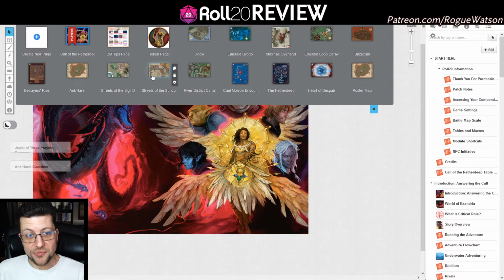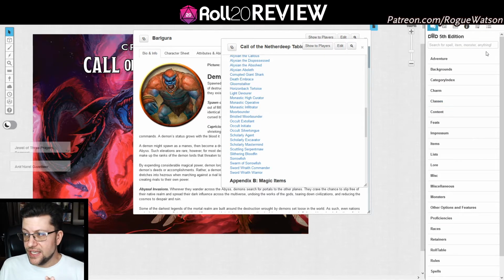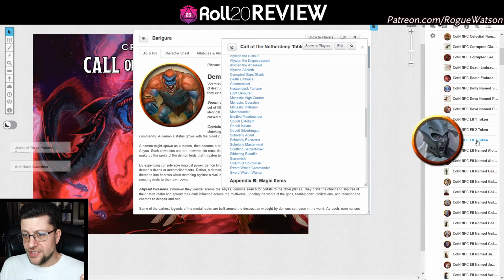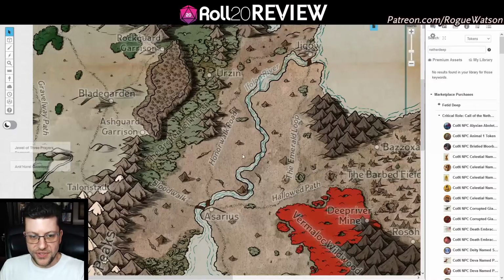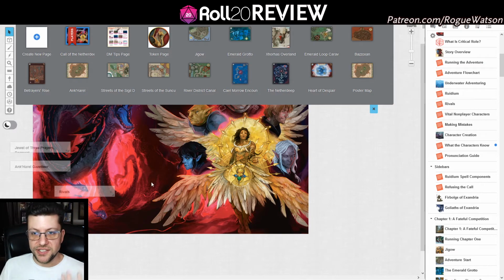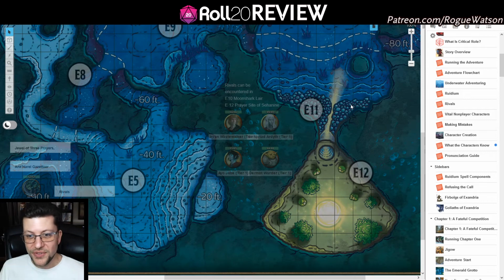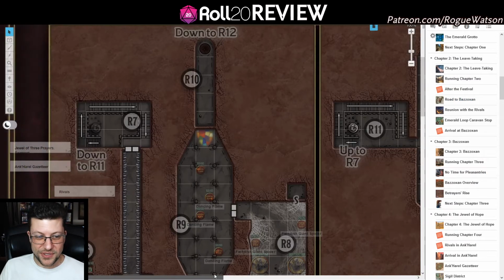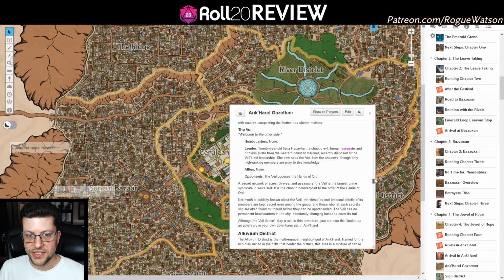Roll20 Review - Critical Role: Call of the Netherdeep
Review of the Roll20 adventure, "Critical Role: Call of the Netherdeep," published by Wizards of the Coast.

Warning: Major Spoilers!